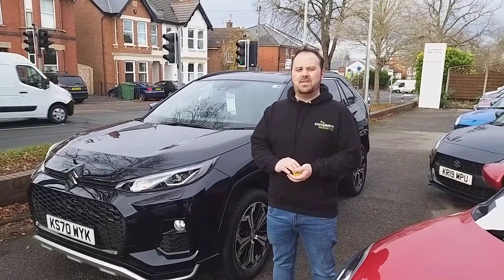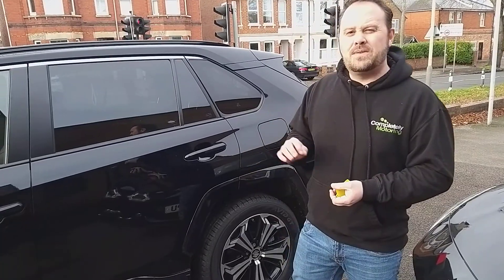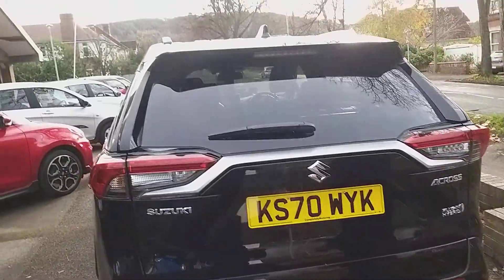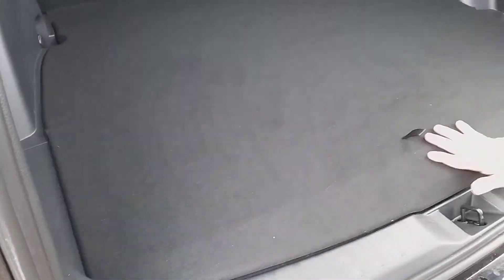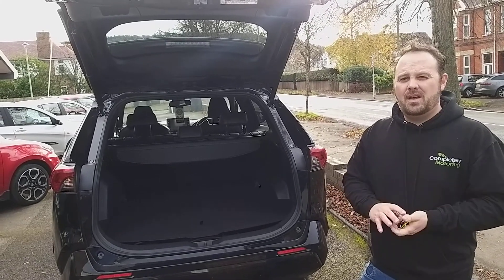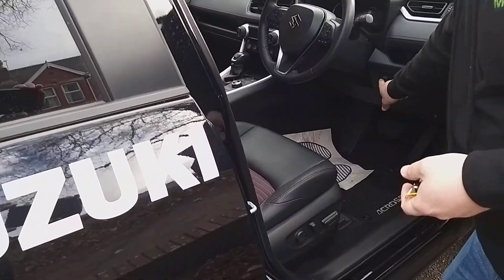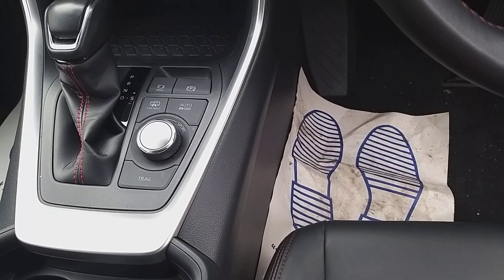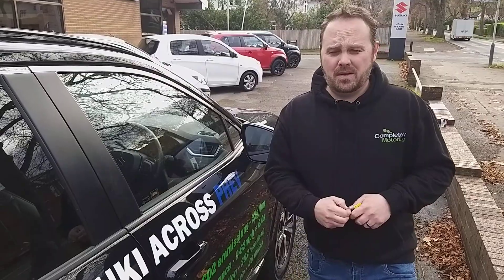Suzuki Across 2.5 4WD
*Stock*